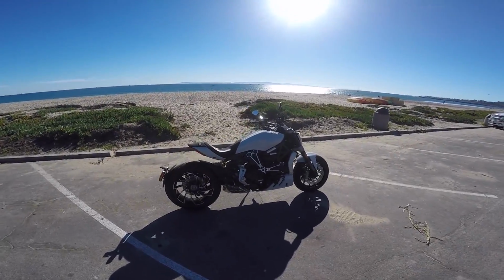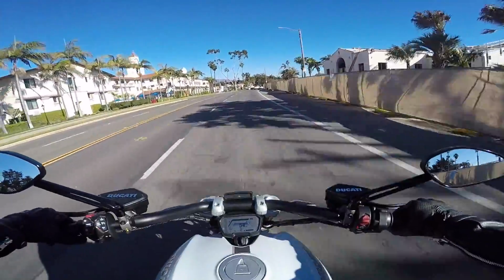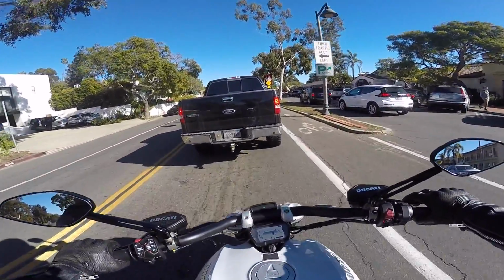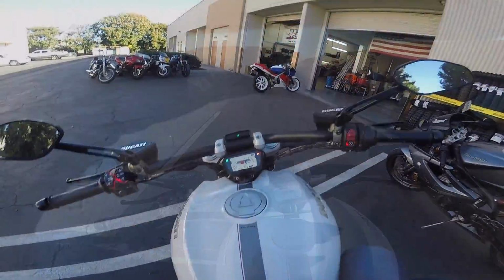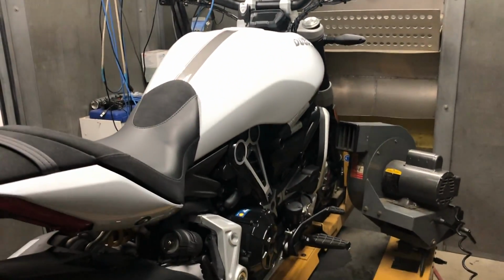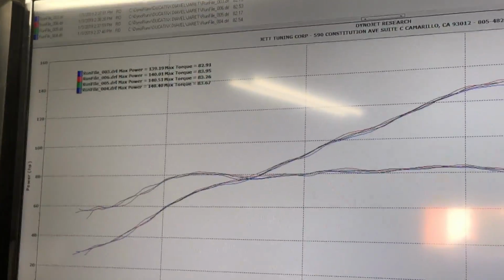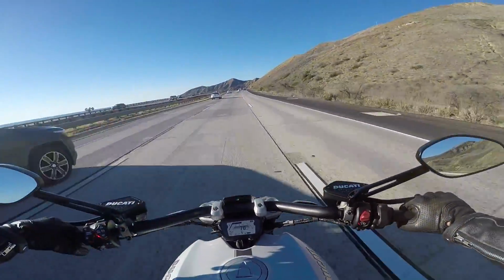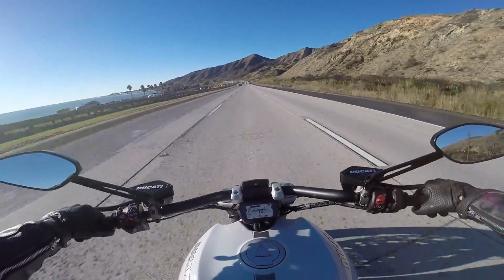2019 Ducati Xdiavel on the Dyno!!!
Can't believe how much horse power this Xdiavel made in stock form!